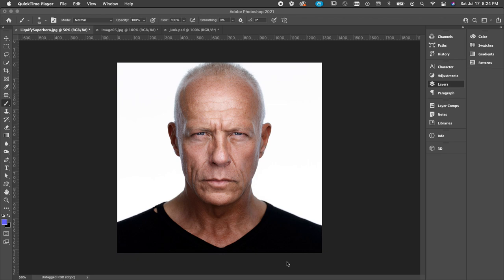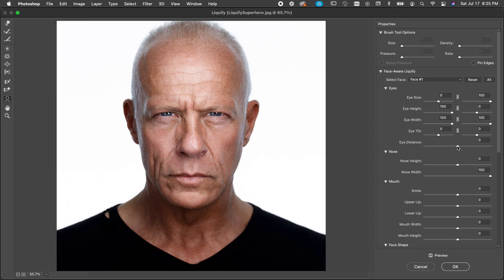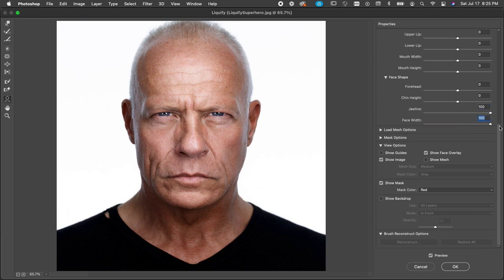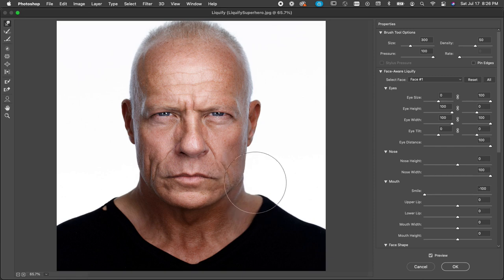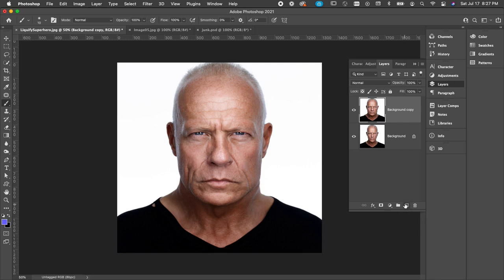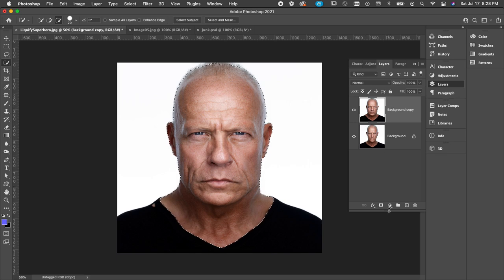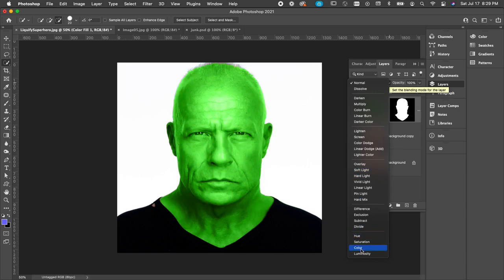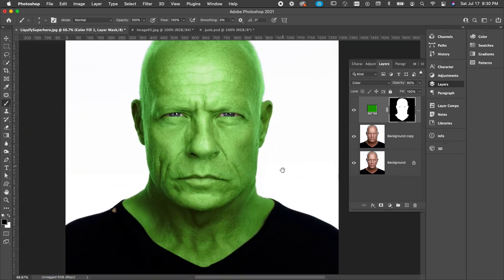Module 12 Zoom Demonstration Using the Liquify Tool